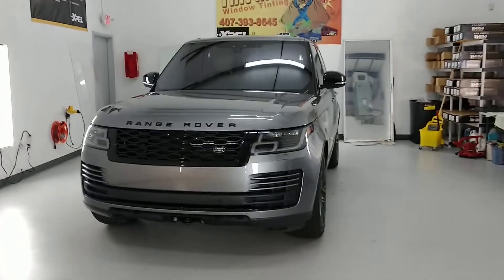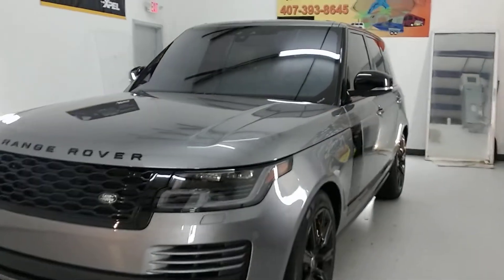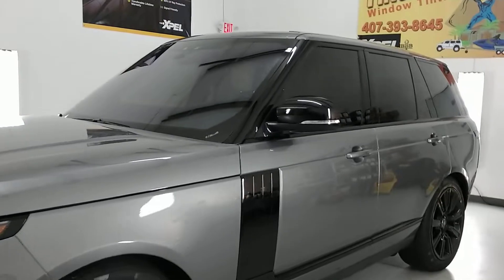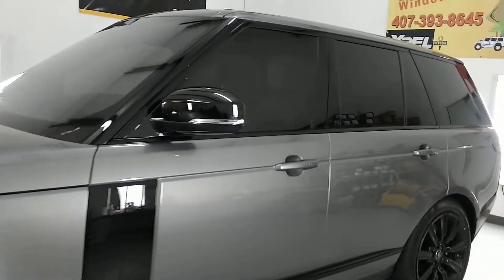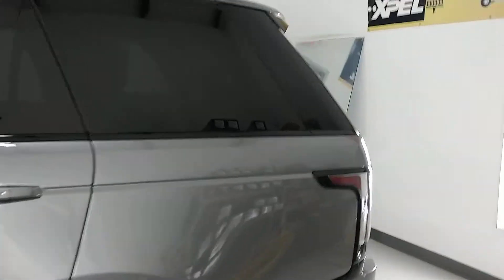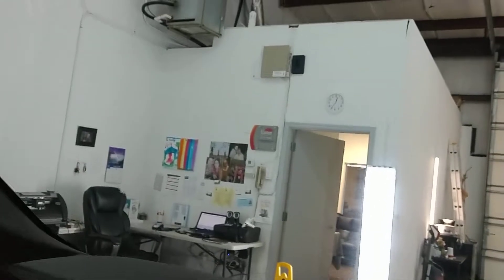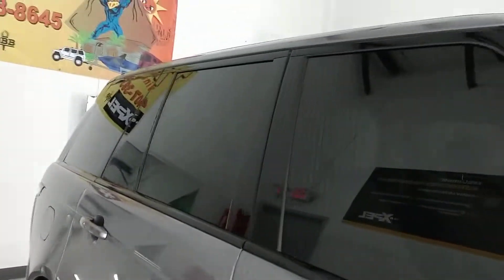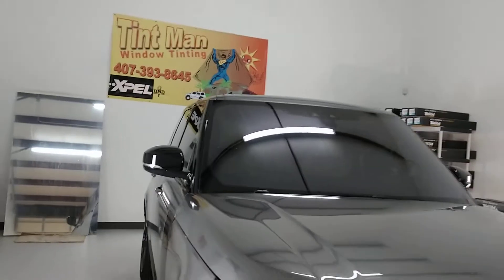2020 Range Rover HSE tinted with Xpel CS 50% windshield, 15% front doors & 50% on Factory Smoked Rea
2020 Range Rover HSE tinted with Xpel CS 50% windshield, 15% front doors & 50% on top of Factory Smoked Rear Windows. TintWaiver TintManFL.com TintManFL @tintmanfl RangeRover HSE Xpel @xpel